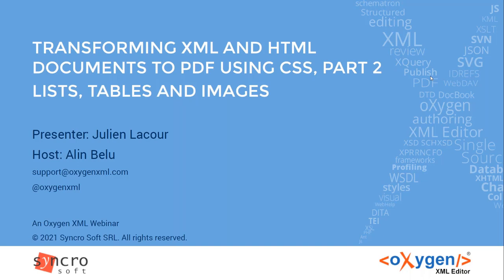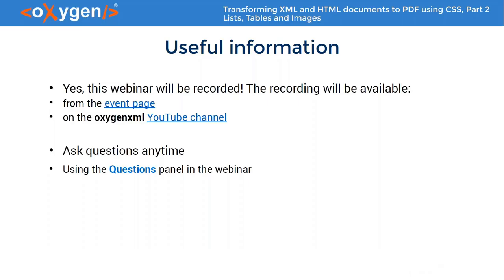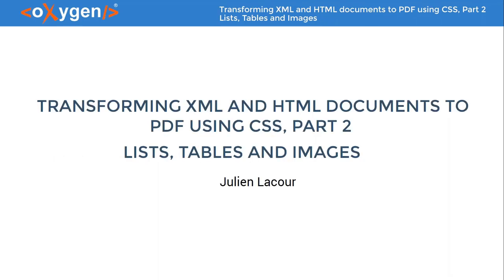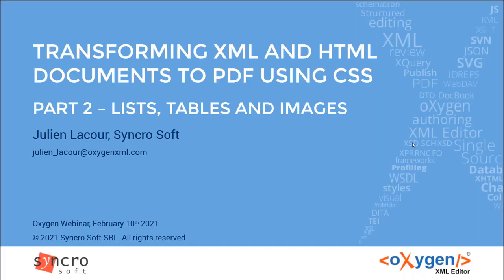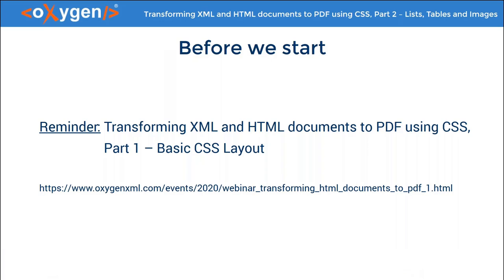Webinar: Transforming XML and HTML documents to PDF using CSS, Part 2 – Lists, Tables and Images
If you watched our previous webinar on CSS customization and you want to continue your journey into defining the look and format of your documents, here is the second part!

In this webinar, you will learn some more advanced CSS properties and you will apply them on more complex elements:

- CSS combinators.
- ::before and ::after pseudo elements.
- Lists (ordered and unordered).
- Tables with their caption, header, and footer.
- Images (resolution, size, url).